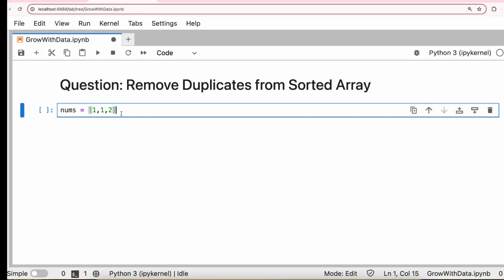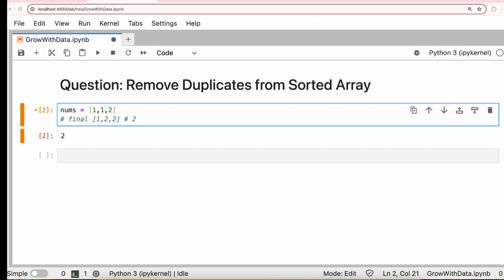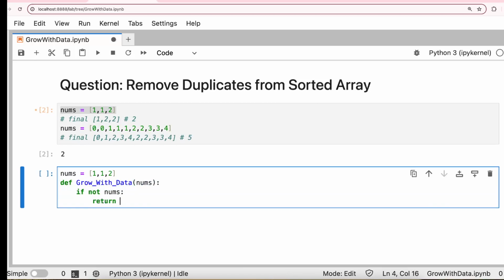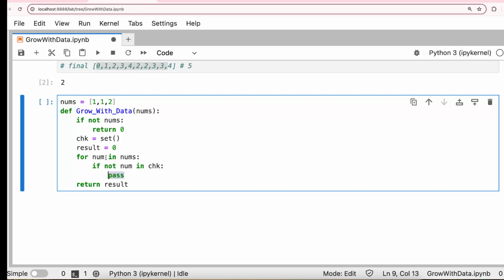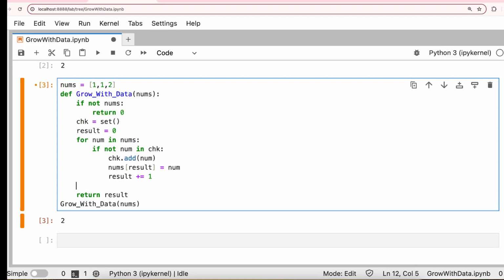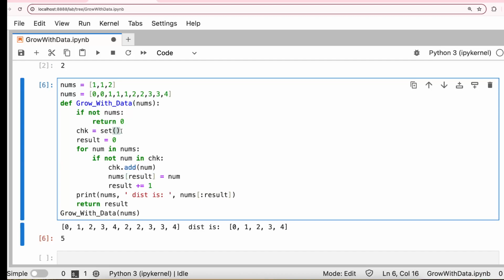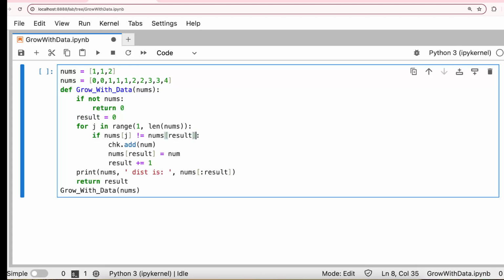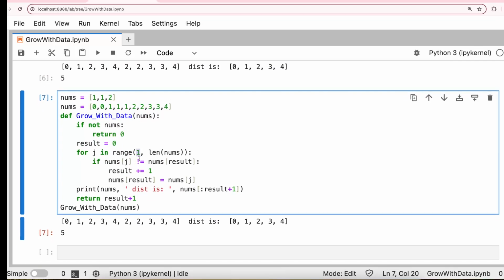Remove Duplicates from Sorted Array | Python Interview Questions | Data Engineer Interview Questions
Video 197: In this video, we are going to remove duplicates from Sorted Array.

Given an sorted integer array nums, remove the duplicates in-place such that each unique element appears only once. The relative order of the elements should be kept the same. Then return the number of unique elements in nums.

In-place  means, we should perform any operation or transformation directly on the given data structure without requiring additional space

In this video, we are going to discuss two different approaches to get the required data

*** Approach 1: In-place approach with additional set() data type ***
    This approach utilizes a set to keep track of unique elements encountered in the array. It iterates through the array, adding each element to the set only if it's not already present. Then, it updates the array with the unique elements. This approach ensures that only unique elements are retained in the array while preserving the relative order of elements.

*** Approach 2: In-place with no additional array stored ***
    In this approach, duplicates are removed directly within the given array without using additional data structures. It utilizes two pointers - one pointer (result) to track the position where unique elements are to be stored, and another pointer (j) to iterate through the array. Whenever a new unique element is encountered, it's stored at the position indicated by the result pointer, and the result pointer is incremented. This approach achieves the same result as the first approach but without using extra memory for storing a set.

Each approach provides a different perspective on solving the problem, catering to different preferences and constraints in terms of memory usage and computational efficiency.